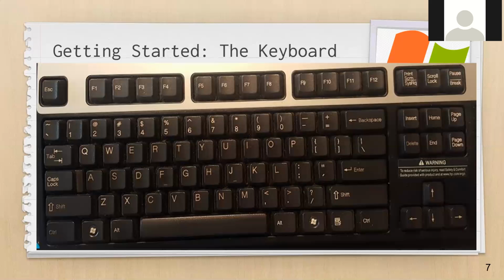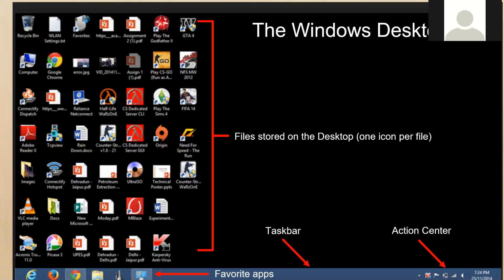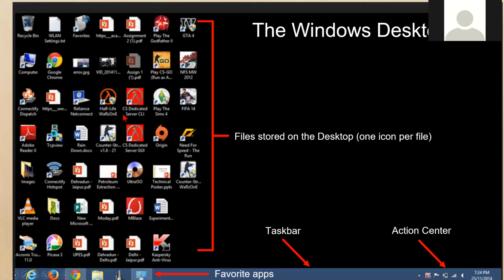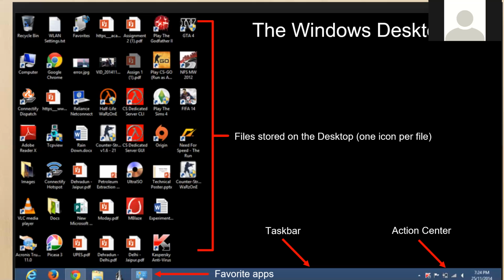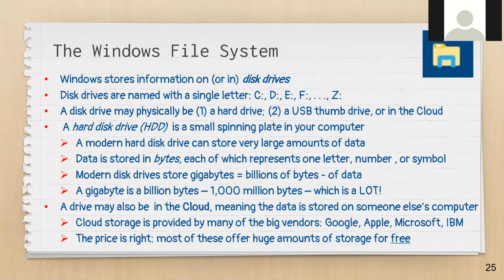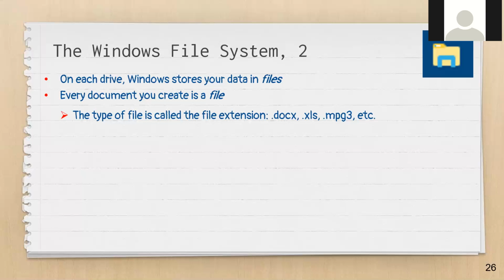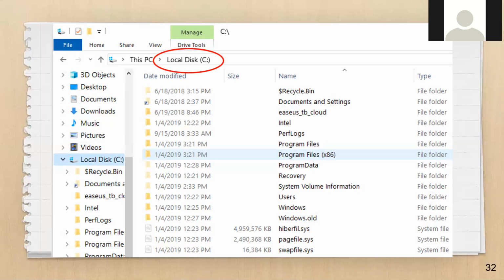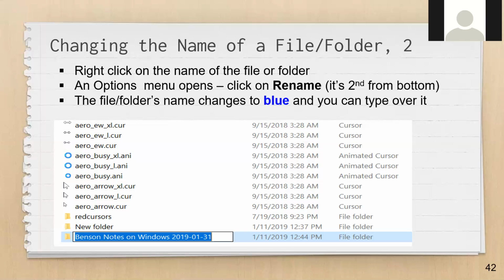Intro to Windows 10 (November 10, 2020)